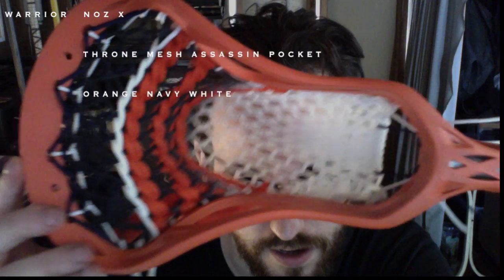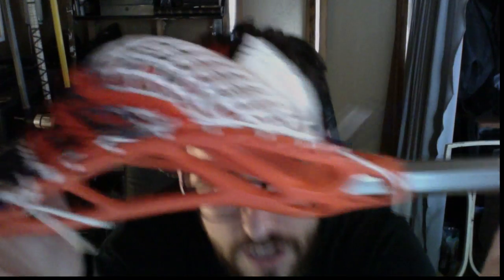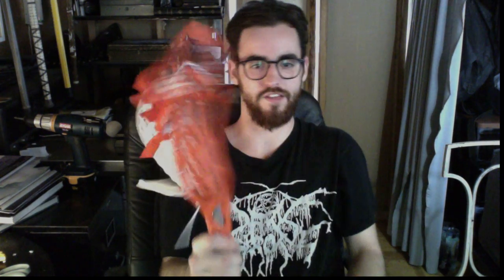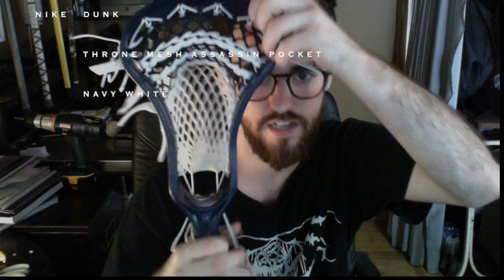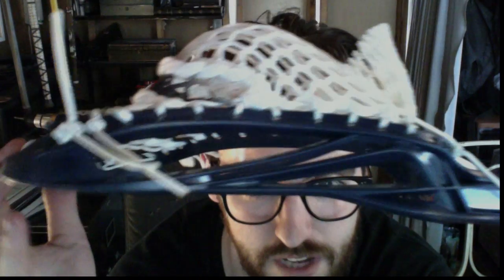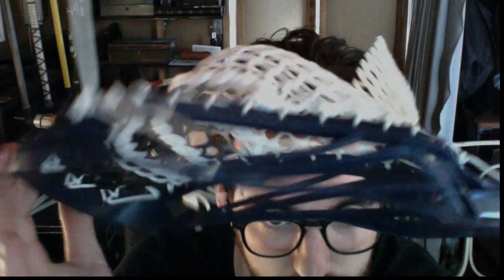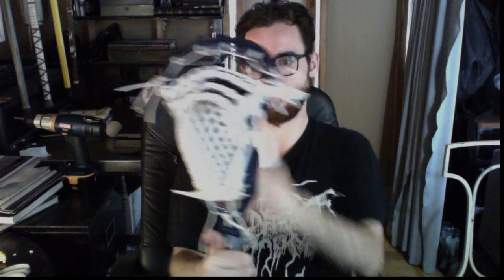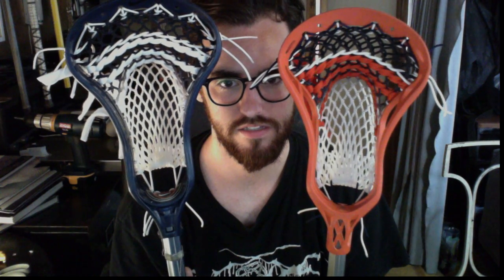Cam's Warrior Noz And Nike Dunk with Throne Mesh Assassin Pockets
Warrior Noz X
Orange
Assassin Pocket
Navy Orange White
Throne Mesh
Navy Fade

Nike Dunk
Navy
Assassin Pocket
Navy  White
Throne Mesh
Navy Fade